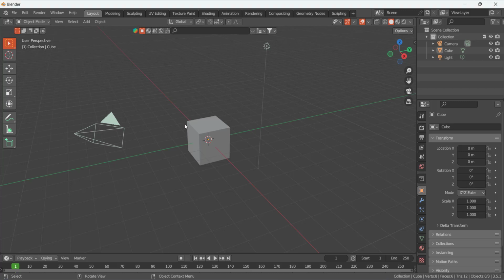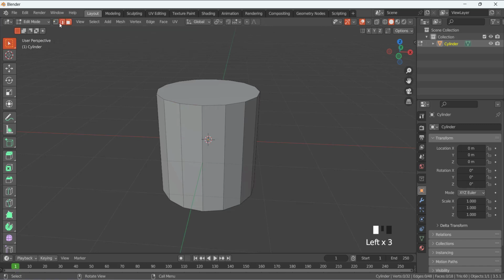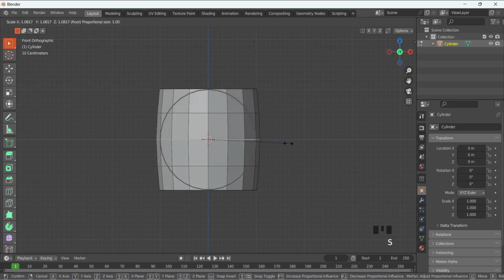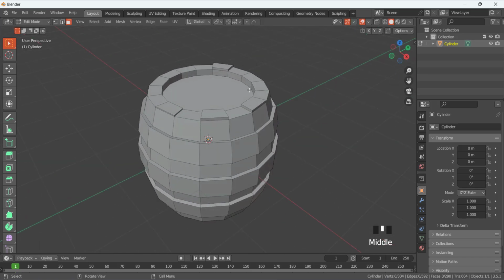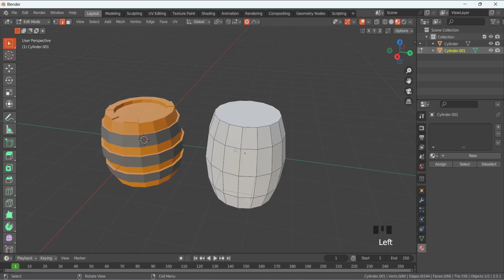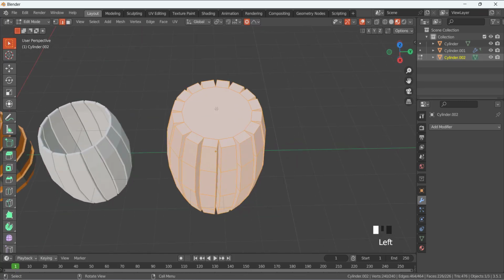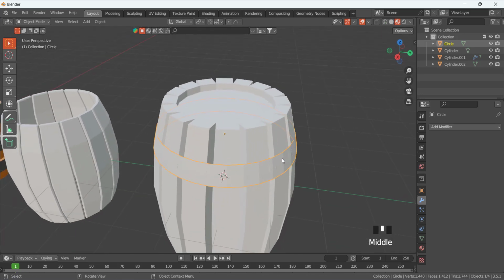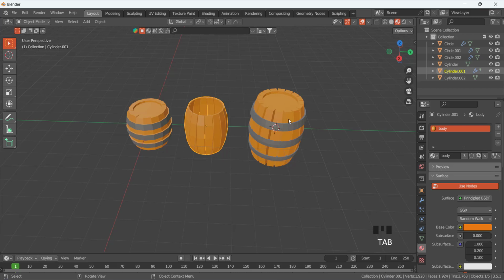Blender Barrels modelling | Blender Absolute BeginnersTutorials | Day 1 Tutorials for Blender